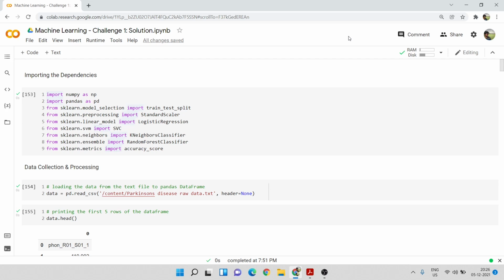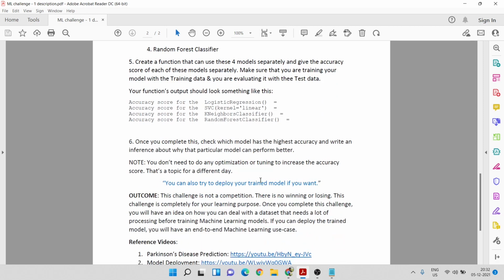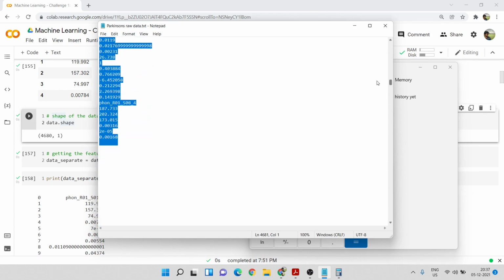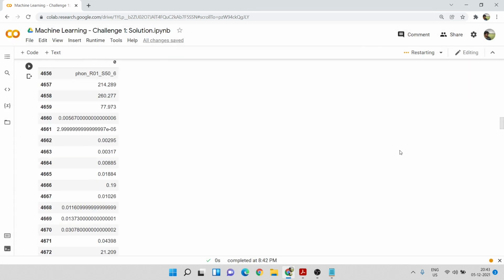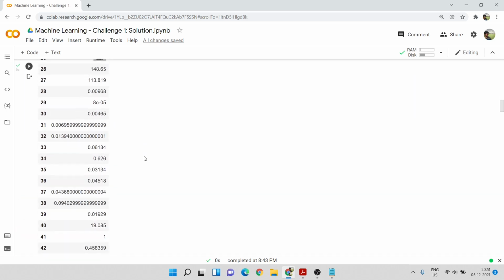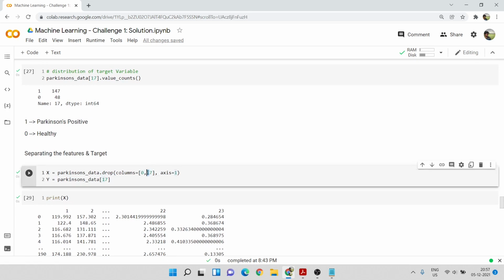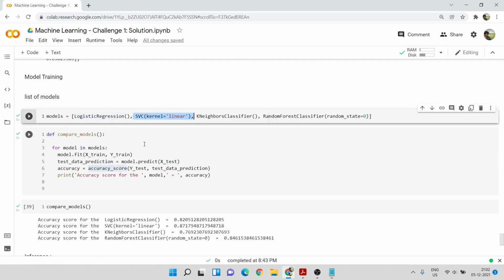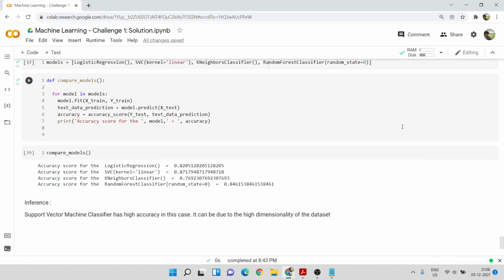Machine Learning - Challenge 1: Solution video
In this video, I explained how you can solve the first challenge on Machine Learning that we had.

All presentation files for the Machine Learning course as PDF for as low as ₹200 (INR)